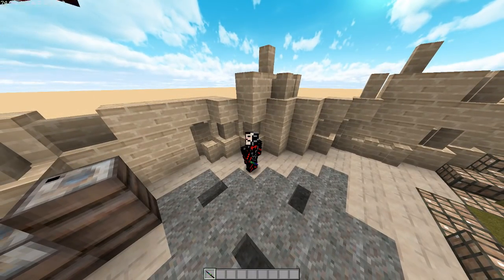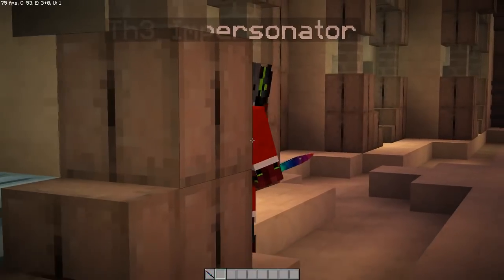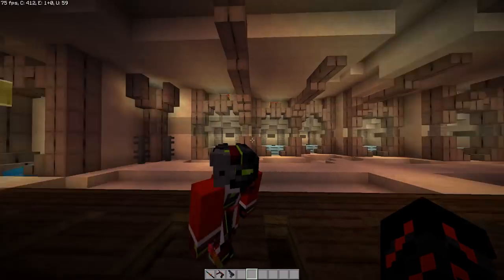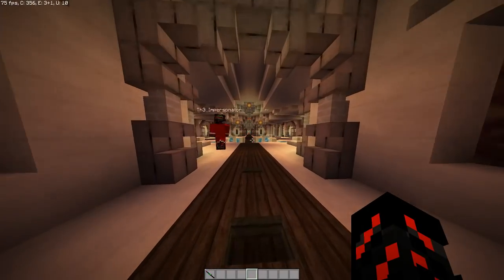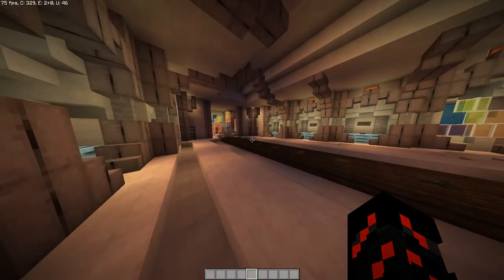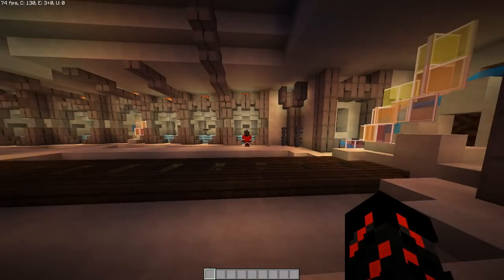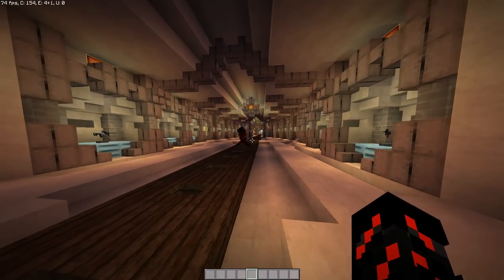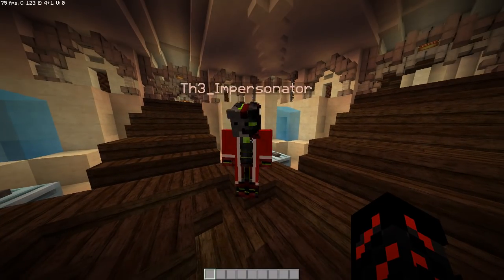ANIMATED Minestrike SKINS!!!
7 likes = I am released from captivity ◉-◉

This pack is for 1.8 versions only!! I worked rather hard, so a like would be appreciated :)

More special thanks to SCP for the USP model!

              Chesus - Special
              Jingle Punks  - By The Pool
:D